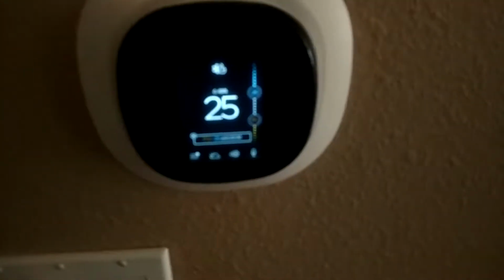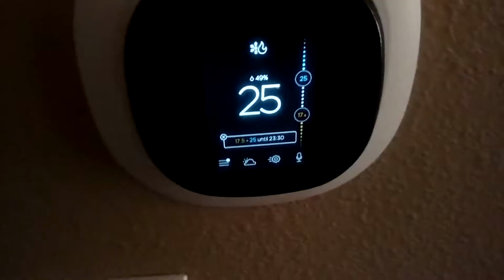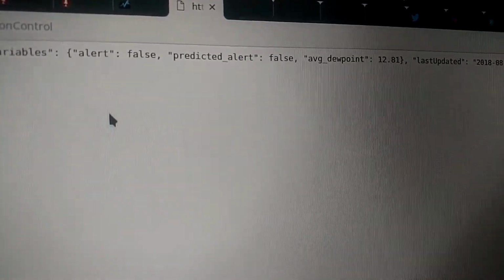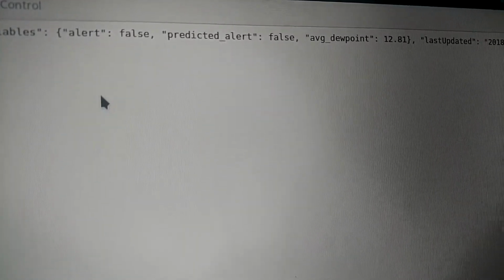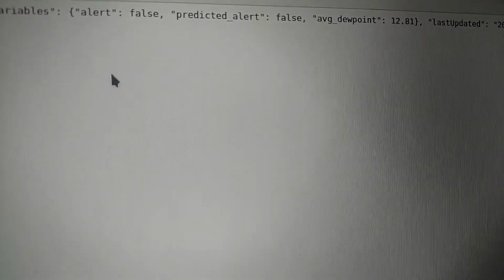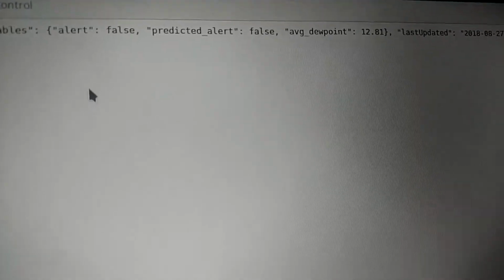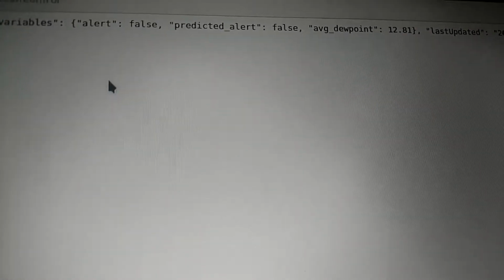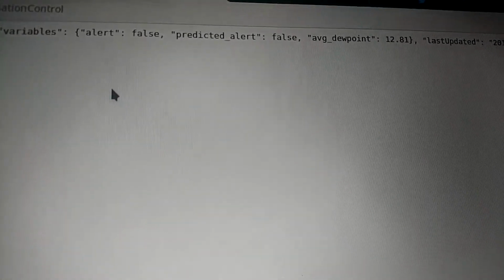Controlling bathroom humidity using dewpoint and prediction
The smartest way to control condensation in the home is to use dewpoint and outsided weather conditions. If you don't do both, you could end up with condensation around windows.